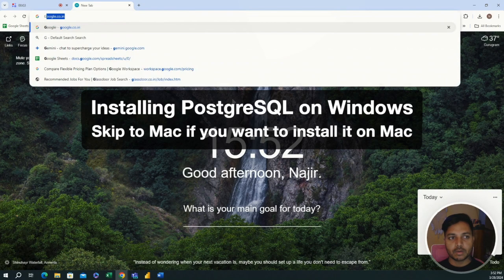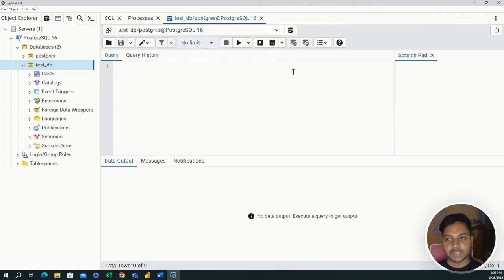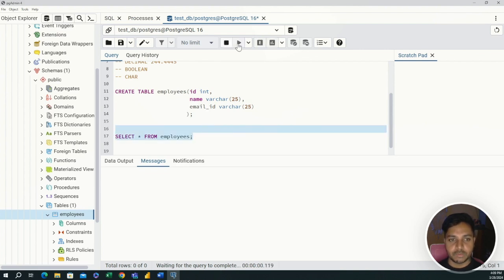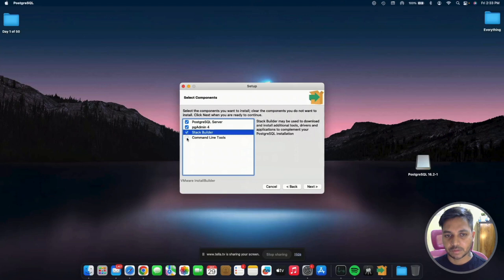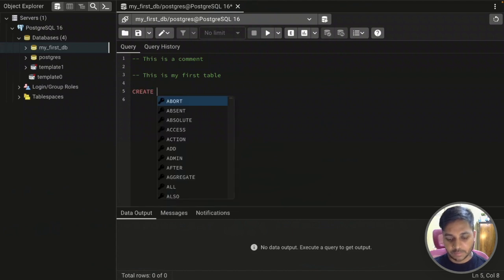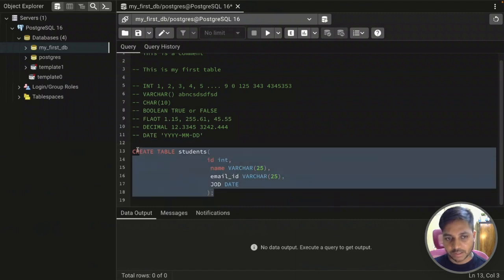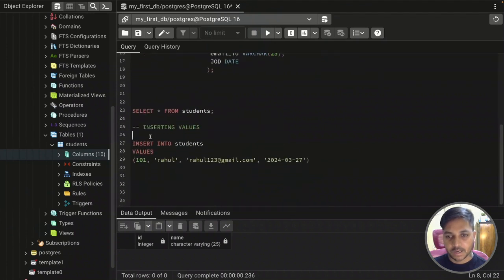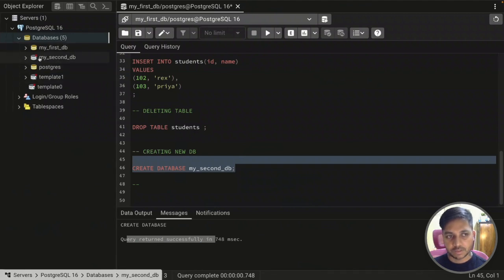Learn SQL for Data Analysis: Download & Install PostgreSQL in Windows and Mac OS (For Beginners!) S1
Welcome to the first video of our brand new SQL series for beginners!  This series is designed to take you from having no prior SQL experience to feeling comfortable working with data. In this first video, we'll be laying the groundwork by downloading and installing PostgreSQL, the powerful open-source database system we'll be using throughout the series. We'll also set up pgAdmin 4, a graphical user interface that will make interacting with PostgreSQL a breeze. Finally, we'll create our very first database and table, getting our hands dirty with some basic SQL commands.

By the end of this video, you'll be all set up with the tools you need to embark on your SQL learning journey!

Timestamps:

0:00 Introduction
00:20 Downloading PostgreSQL for Windows
01:25  Installing PostgreSQL for Windows
12:30 Downloading for Mac
13:30 Installing PostgreSQL for Mac